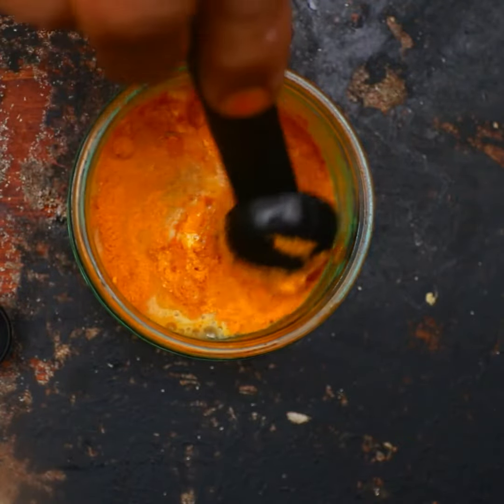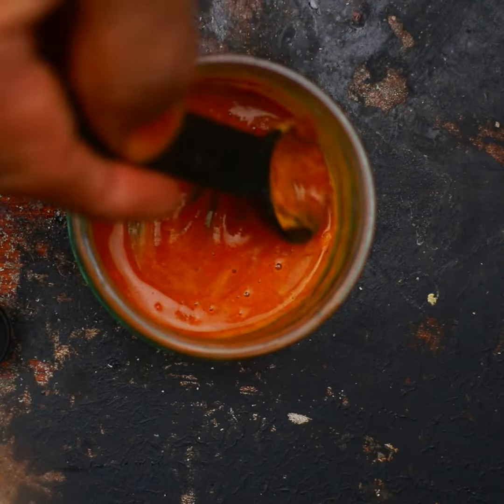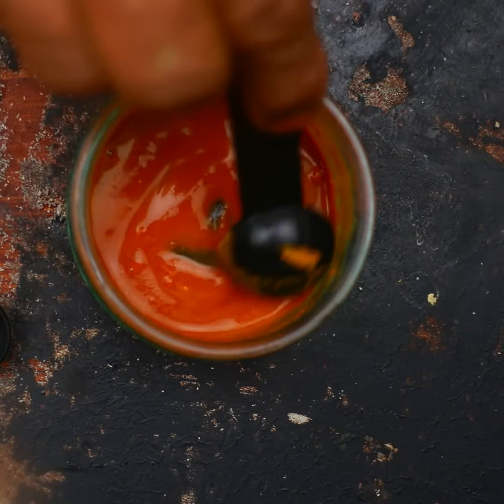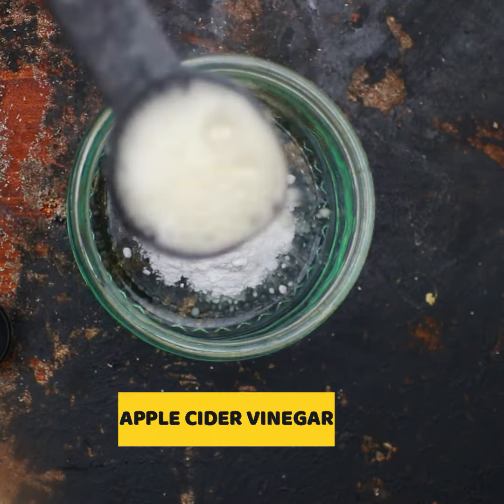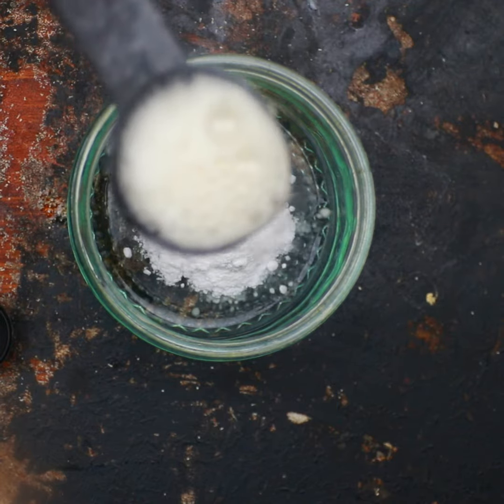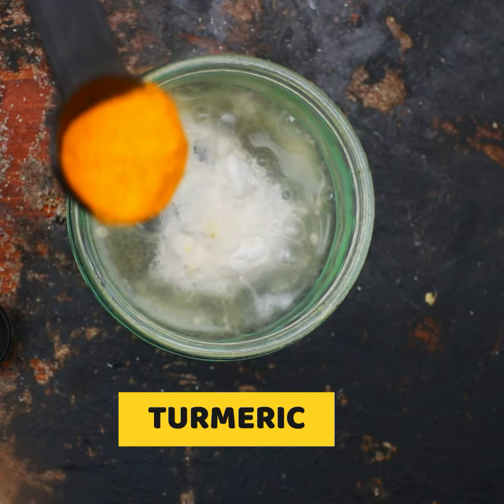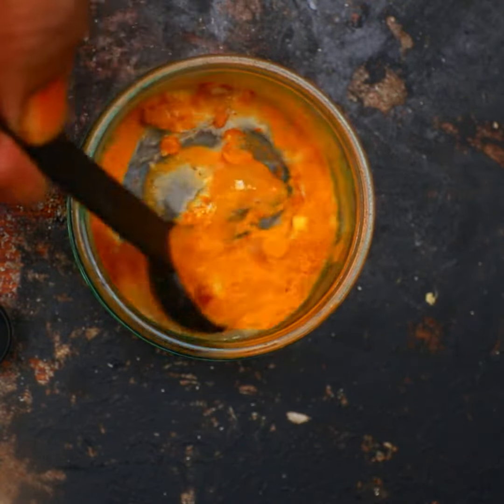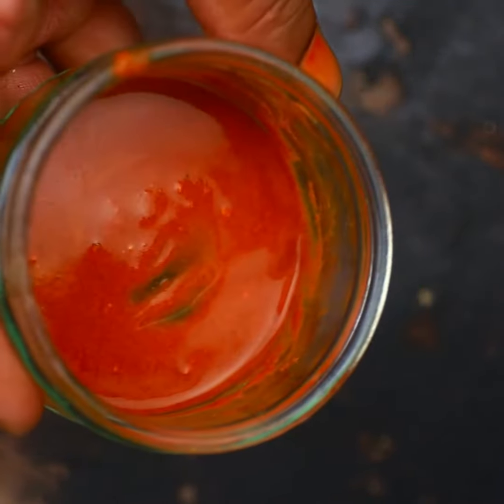How To Heal Chafing Overnight On Male And Female Skin And Stop From Happening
In this video I will tell you that how to heal chafing overnight on male and female skin and stop from happening. If you do exercise or overweight you should probably chaffing. Prevent chaffing in groin male .Heal chaffing overnight.